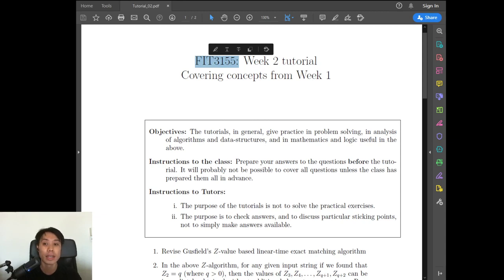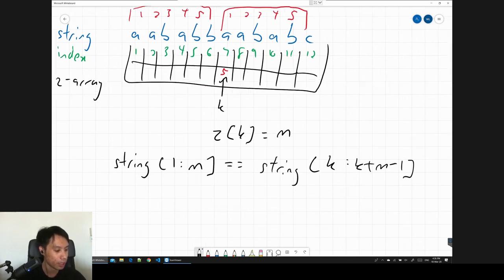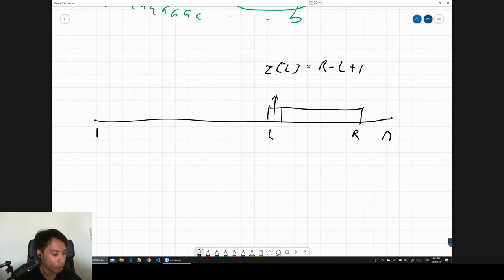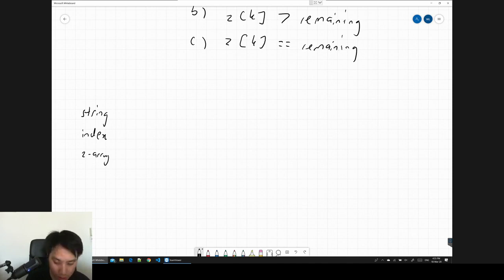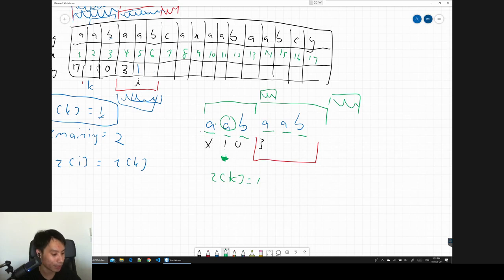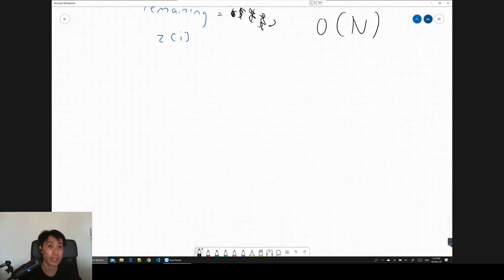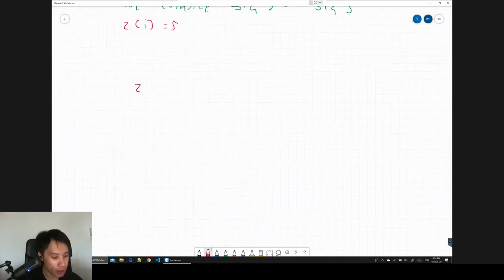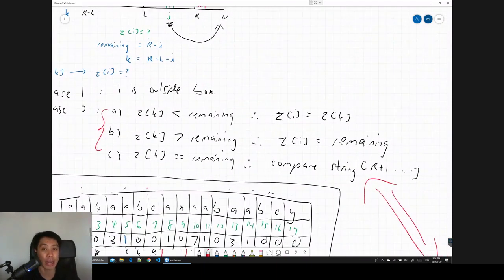FIT3155 2020sem01 Tutorial 02 Zalgo Q1 Q3